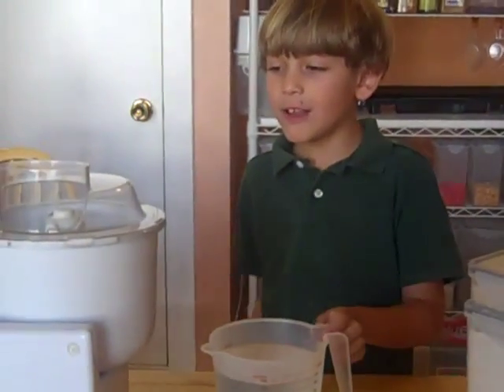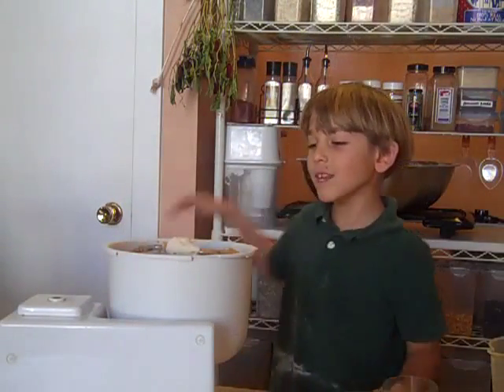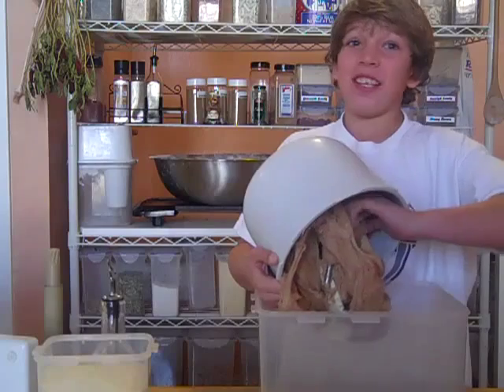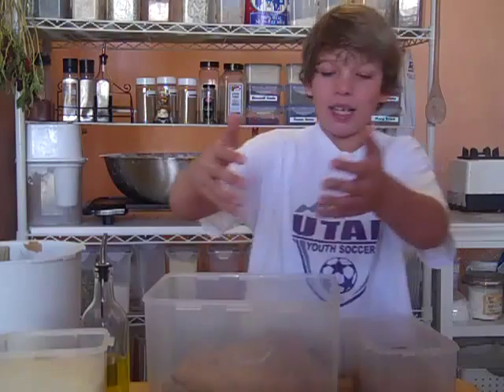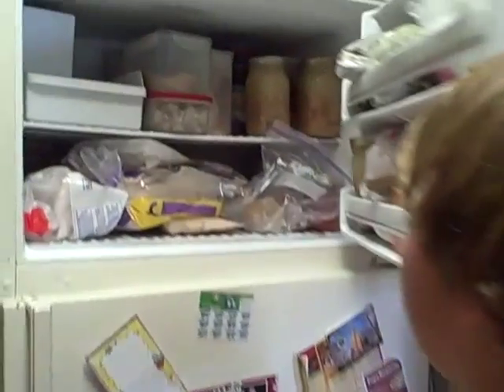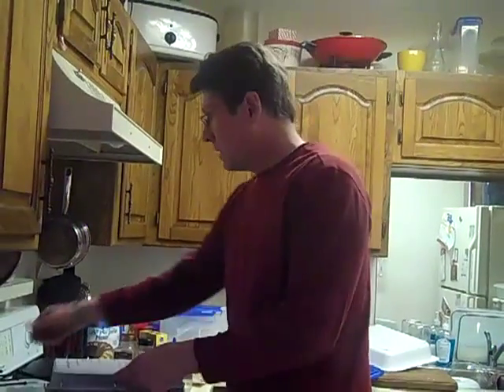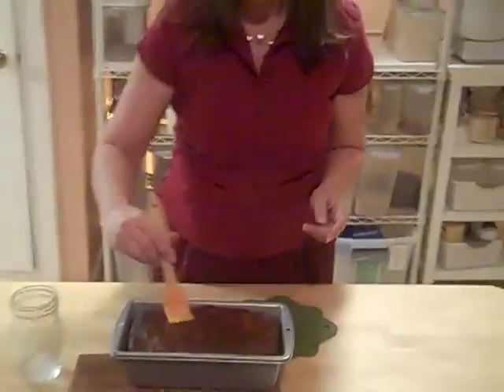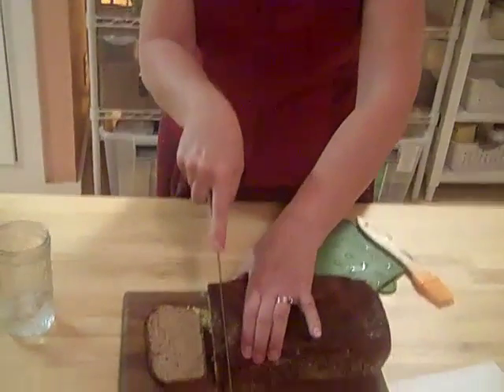bread making for kids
When you learn our whole wheat bread mix recipe, bread making for kids is so easy!

Take the Healthy Cooking Course

1-Healthy Kitchen Clean Out

2-Healthy Breakfast

3-Healthy Dinners

4-Healthy Breads

5-Healthy Protein

6-Healthy Desserts

7-Healthy Weight

Never buy processed food again!
Take our  Healthy Cooking Course!

Millions want to eat healthy
but don’t know how!

The Heart Association recommends the same diet that we teach,
a diet centered around whole foods that spring from the ground.

This same diet not only prevents heart disease,
but cancer, diabetes and countless other diet-related diseases.

These seven projects make healthy eating
fun, quick, easy and happy!

In each project you will find:

-a PDF cookbook download

-a playlist of cooking videos

-healthy shopping lists

-sources of cheap healthy whole foods

-healthy meals for the week

-recipes and tips

-food producer’s short-cuts

-planning worksheets

Our seven projects will assist you on your journey towards a healthier diet whether you plan to be a strict vegan vegetarian with no animal products at all or simply hope to eliminate meat from a few meals a week.  Our specialty is cooking with whole grains and legumes. If you want to add meat you can always combine what you learn here with recipes from other wonderful websites to create a fun, cheap, healthy menu!

– Rice and Beans

– Whole Grains, Nuts and Seeds

– Herbs, Spices, Seasonings

– Fun and Cheap, Quick and Easy

– High Energy and Fitness

– Weight Loss and Lean Muscle